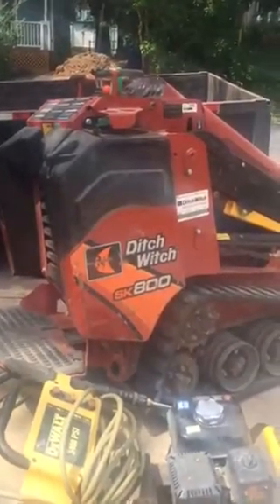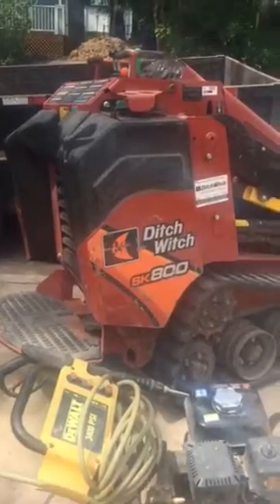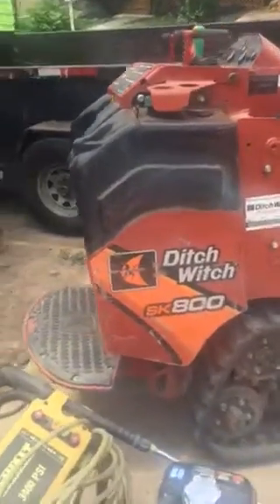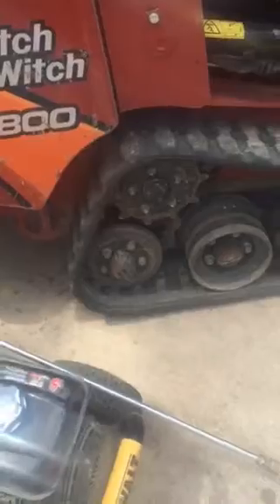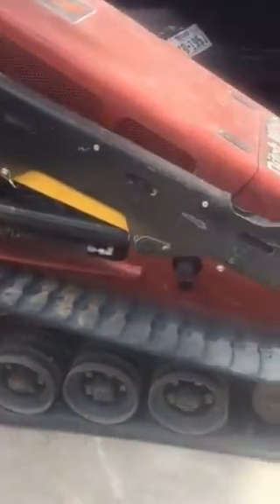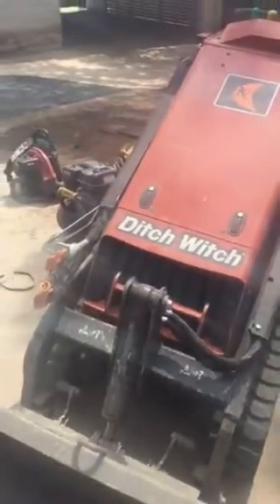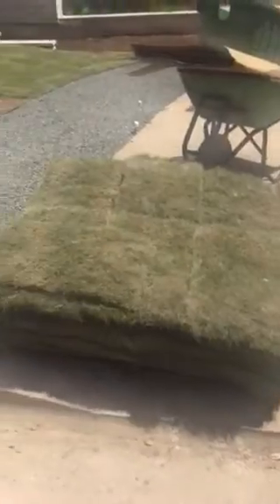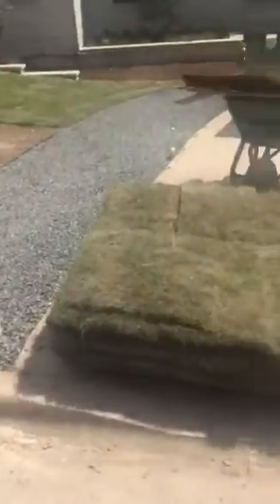House Busters...Ditch Witch...Doug the Neighbor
Doug the Neighbor sees a Ditch Witch